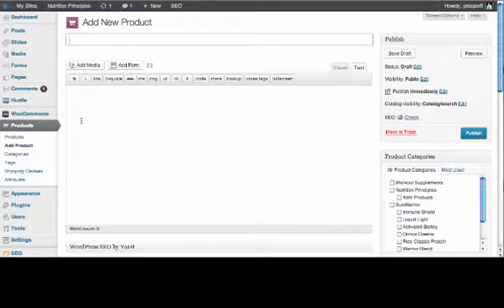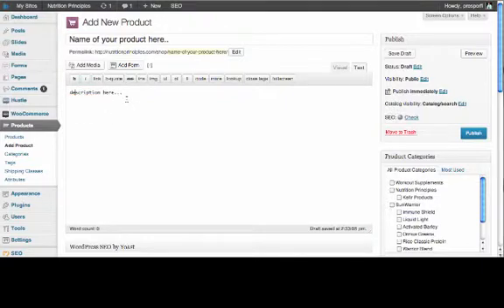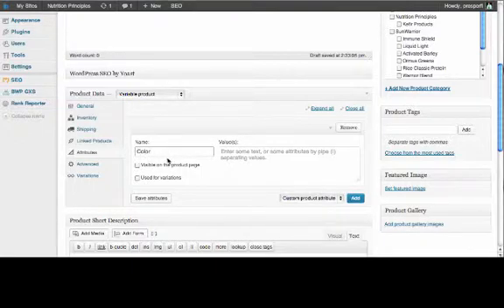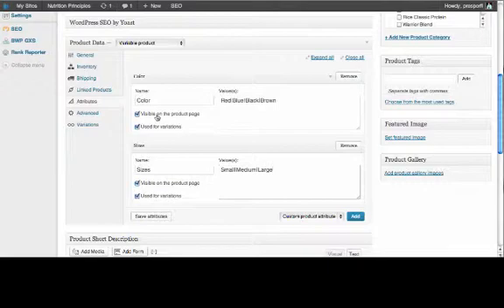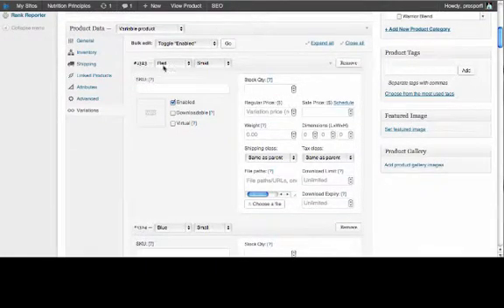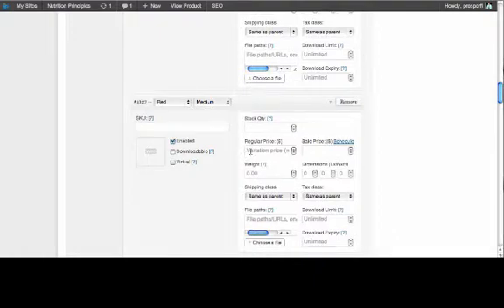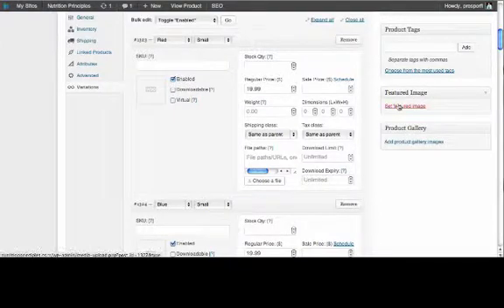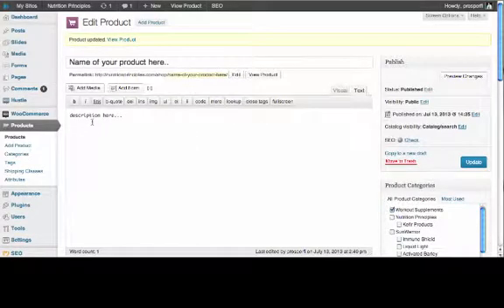WooCommerce Attributes and Product Variations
How to Set up Product Variations using WooCommerce for Wordpress